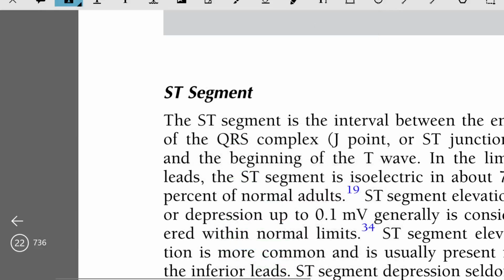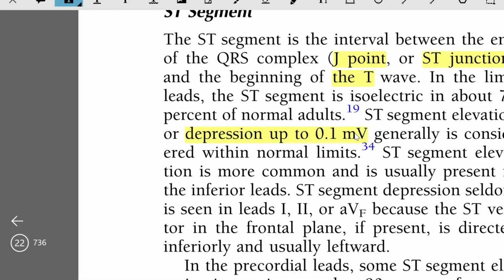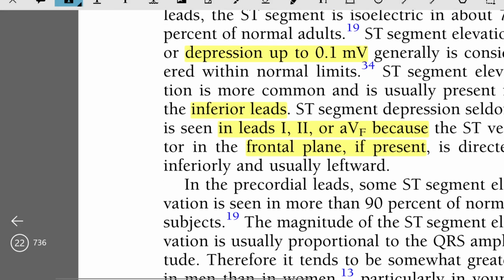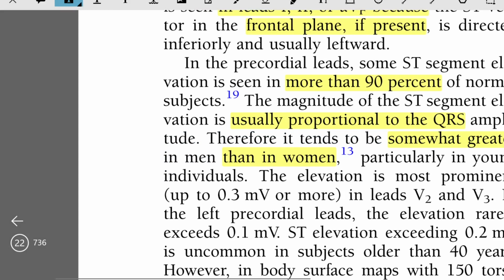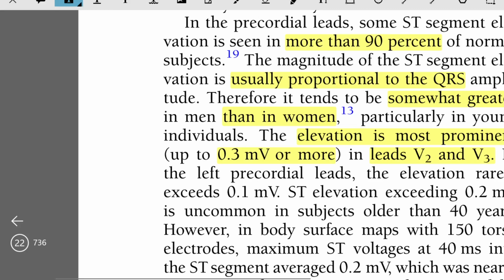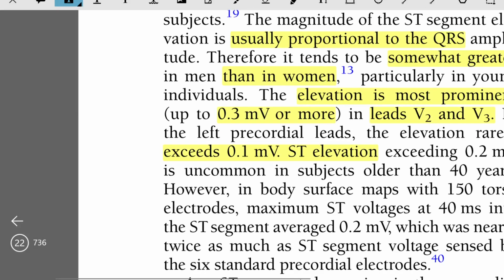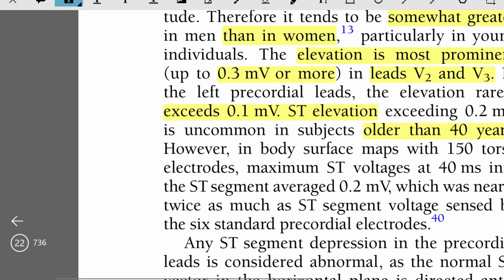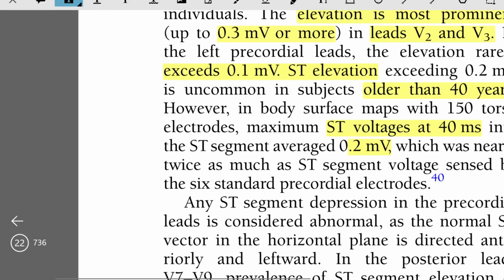ECG : ST Segment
ST-Segment